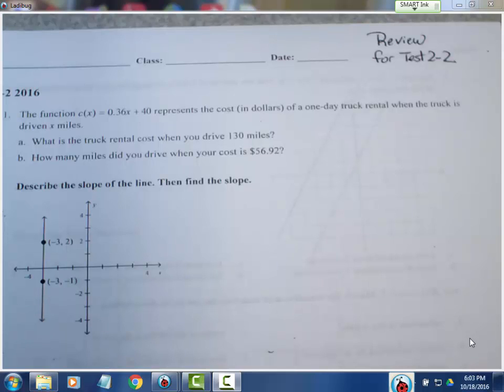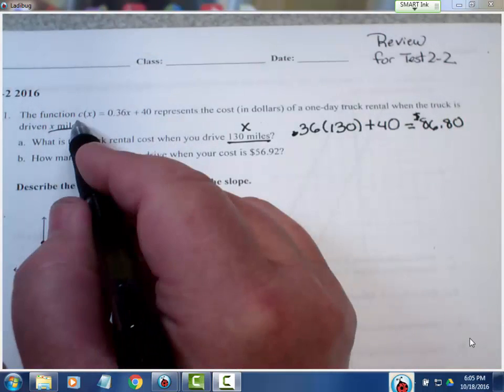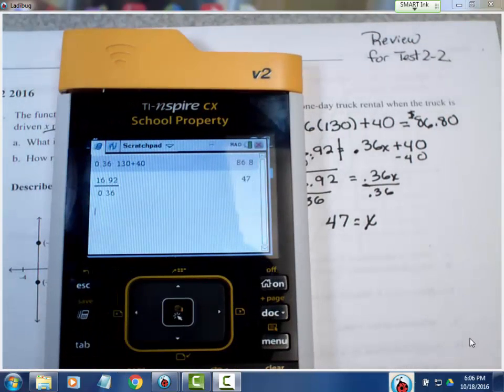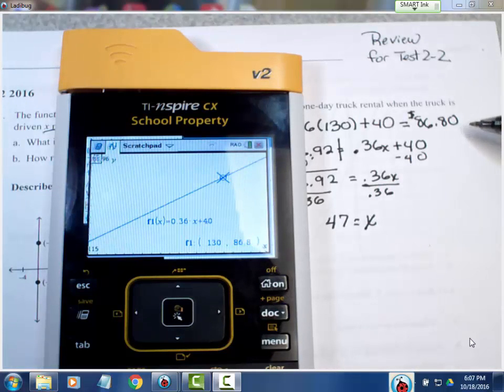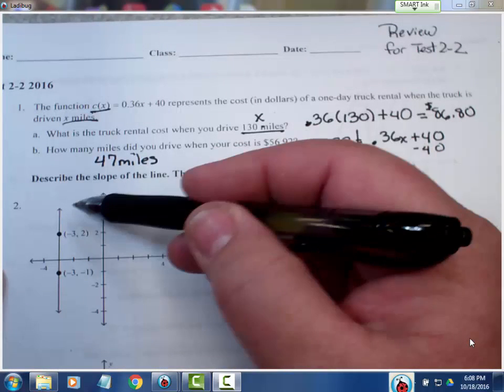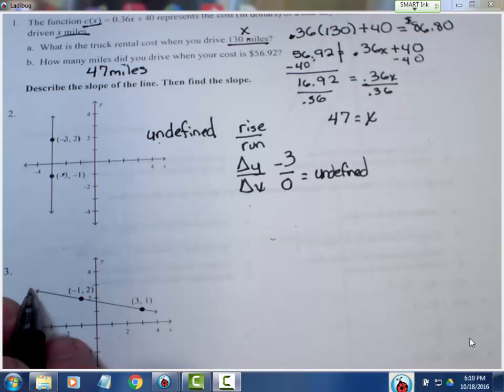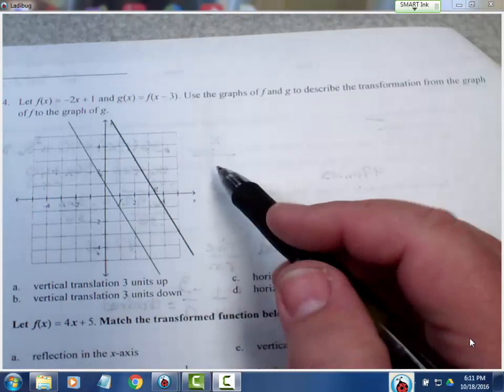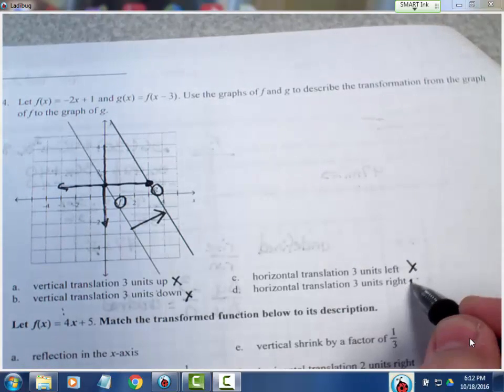test 2-2 review 1-4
Questions 1-4 from Test 2-2 Review